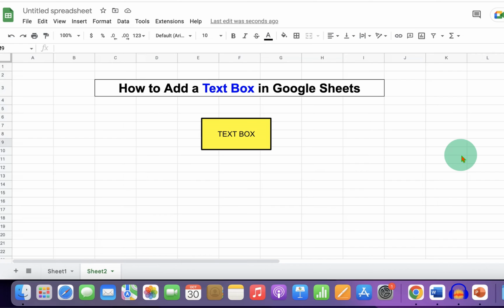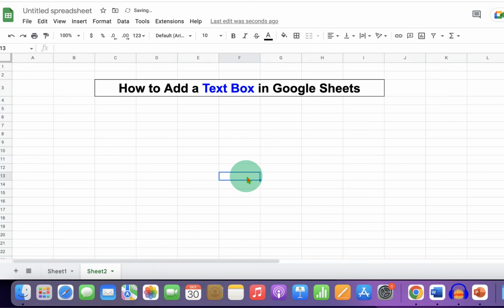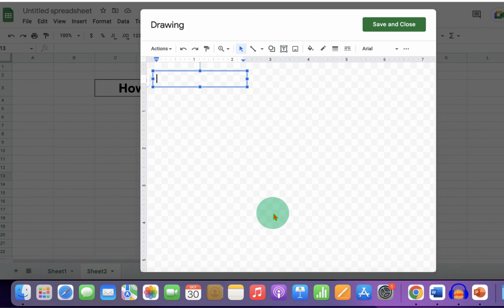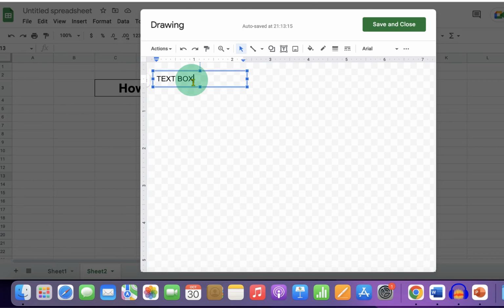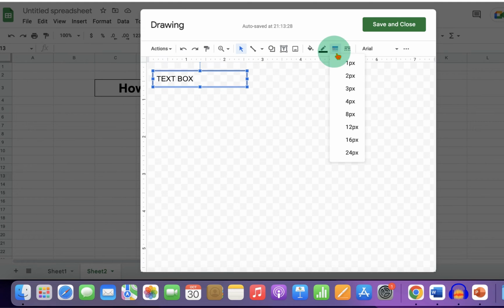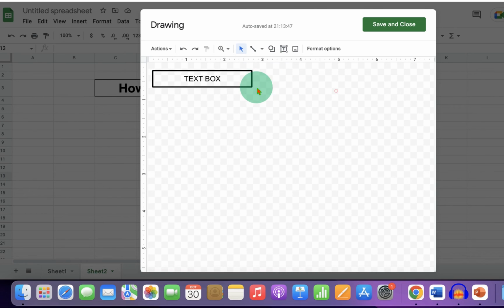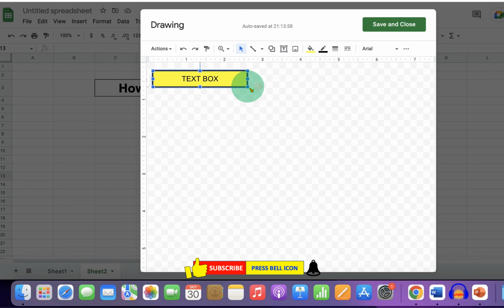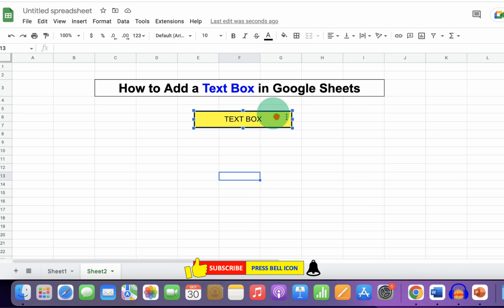How to Add a Text Box in Google Sheets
Watch in this video How to Add a Text Box in Google Sheets. To insert a textbox in Google Sheets, Go to Menu  and click Insert', then on 'Drawing' to open the drawing canvas. Simply click on insert text box button and draw the text box, type text in the text box. Use various options to border textbox or fill color in textbox etc. once done click 'Close & Save' and the text box will appear in Google Sheet. The method also works in Google docs